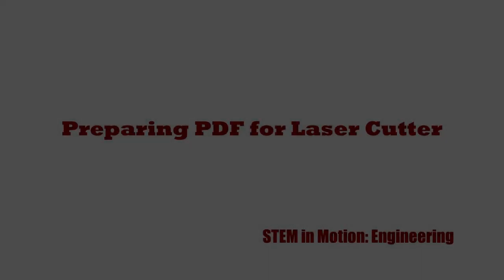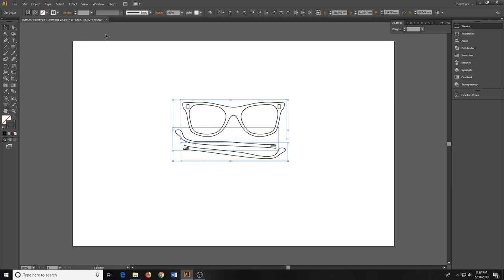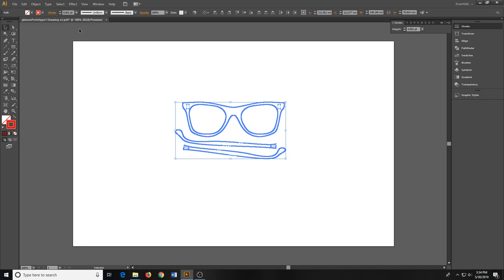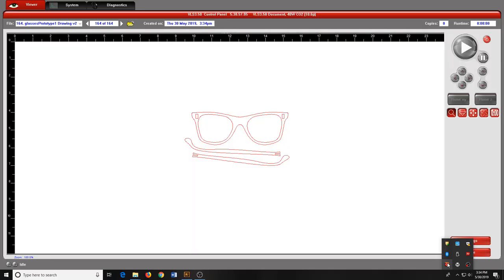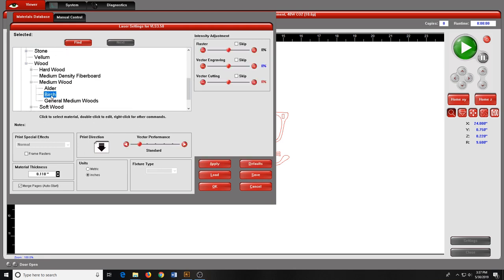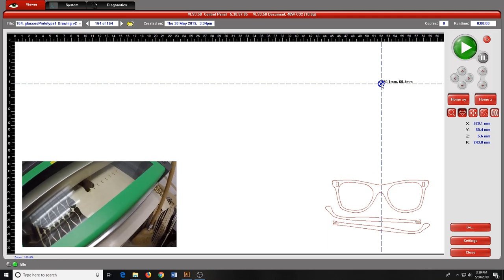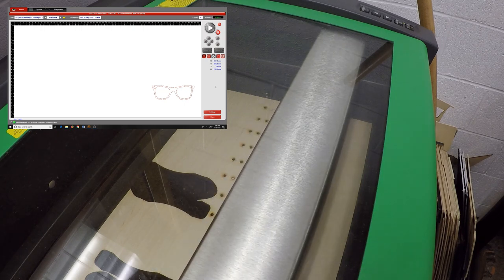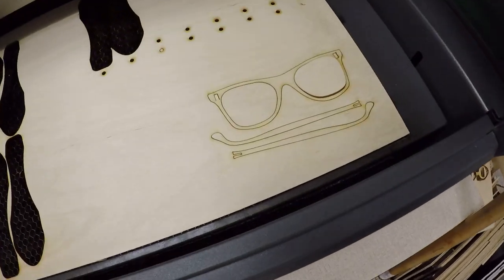STEM in Motion: 10 - From PDF to the Laser Cutter!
The last step is to place a PDF in Illustrator and adjust it for the Universal Laser Cutter!